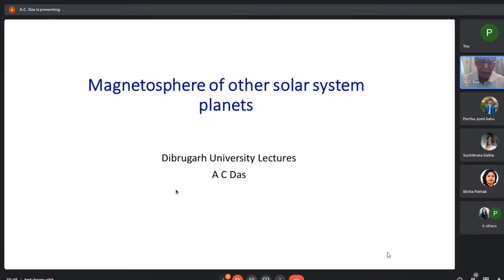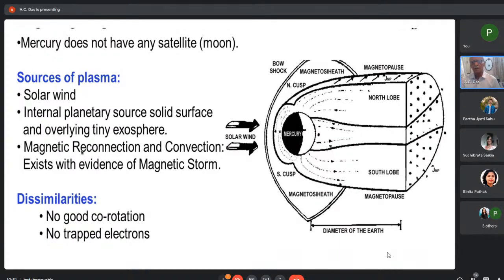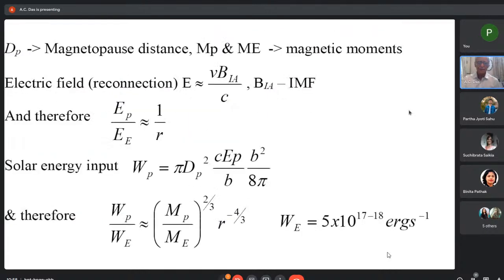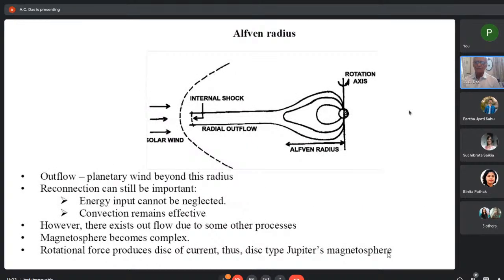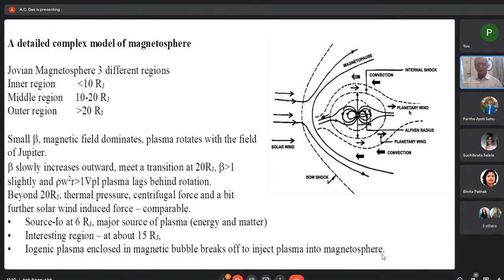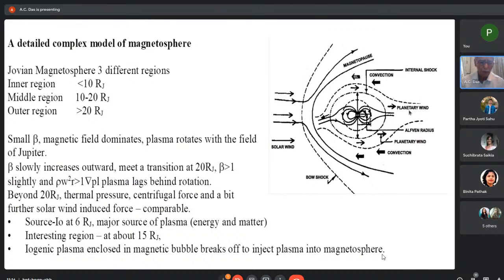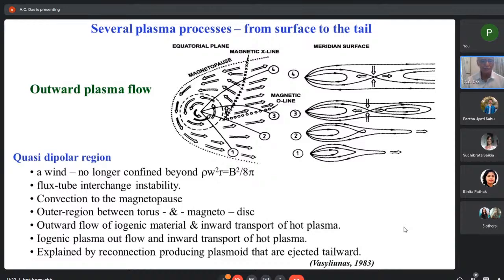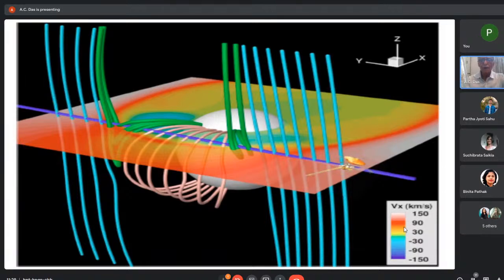8th Day Lecture by Prof A.C. Das